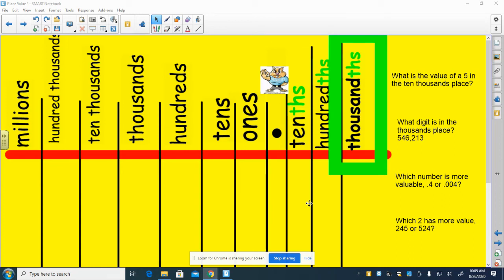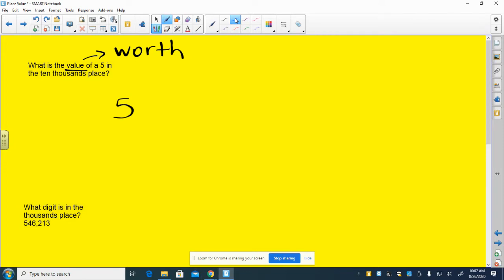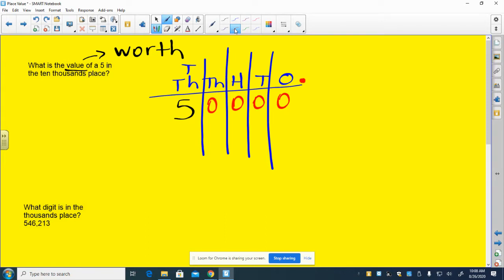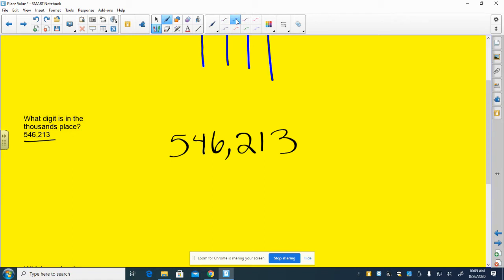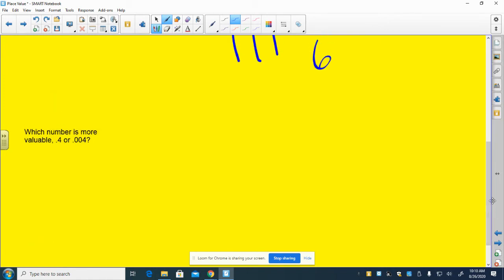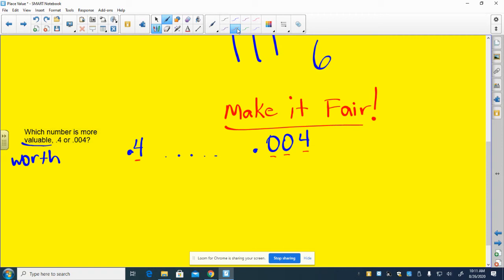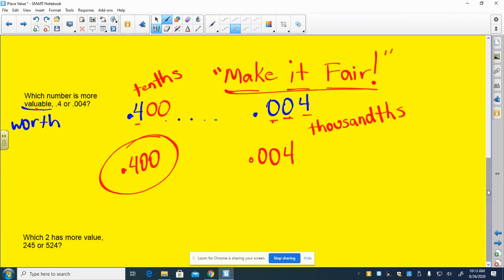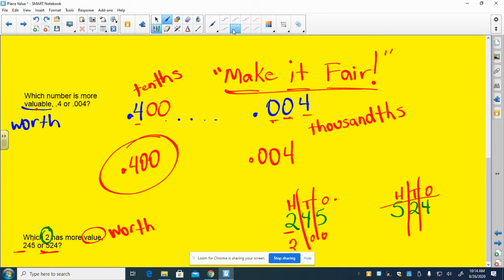Place Value City Part 2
This video will show you how to apply "Place Value City" to your work.